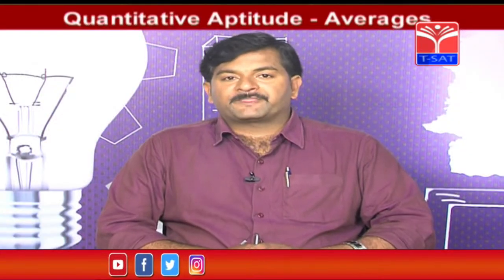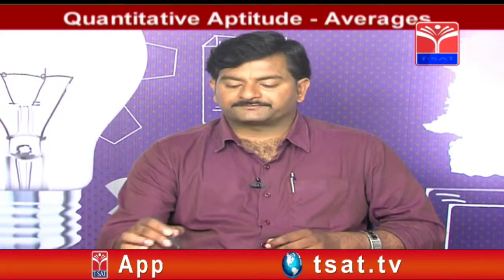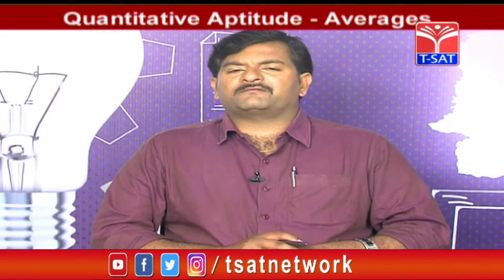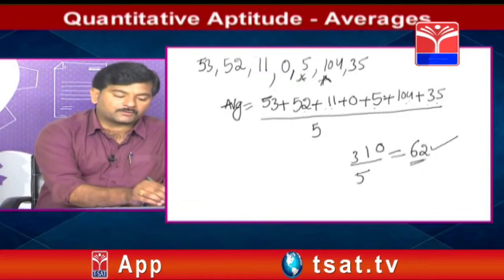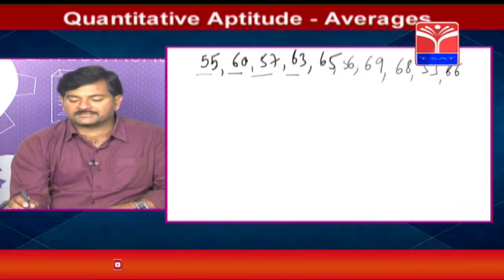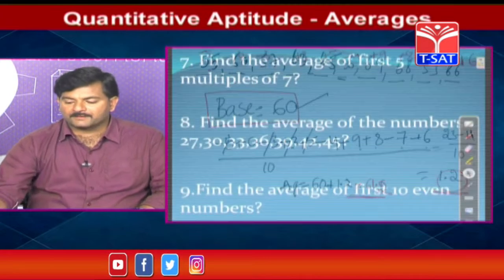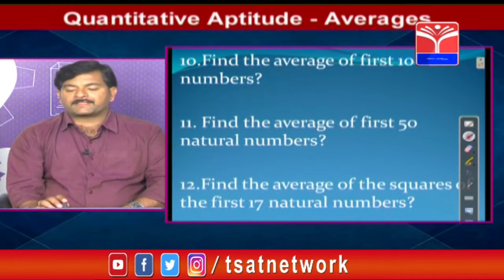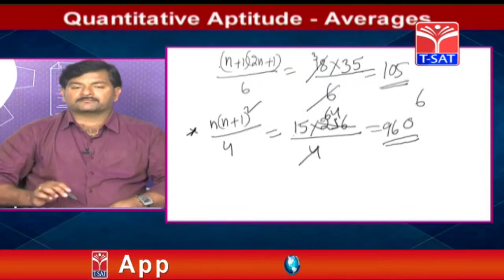SI & CONSTABLE - ELEMENTARY MATHS - AVERAGE || 04.06.2022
T-SAT Network Digital Classes are Now Available on Following Platforms:

👉Install T-SAT App:
1. For Android Users: Play Store
2. For Apple Users: AppStore